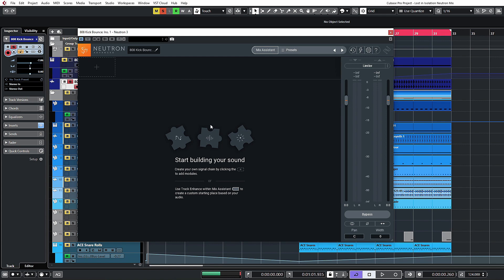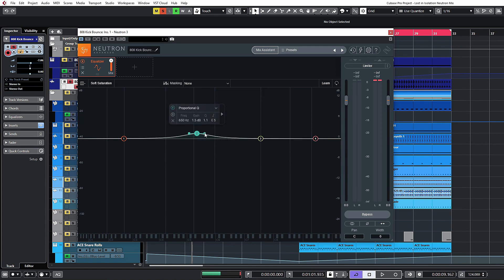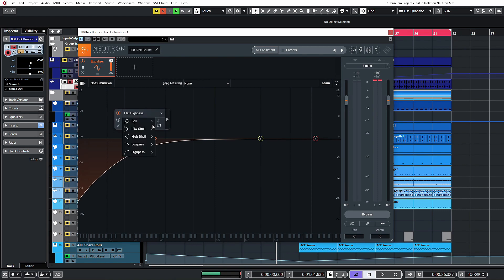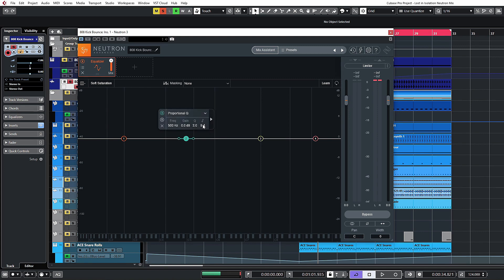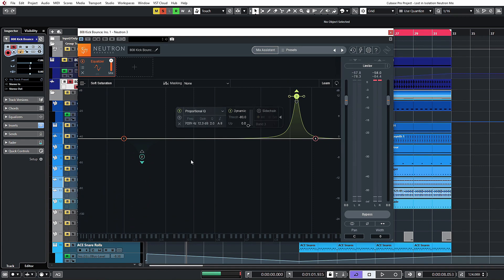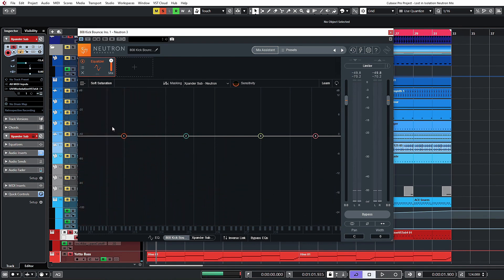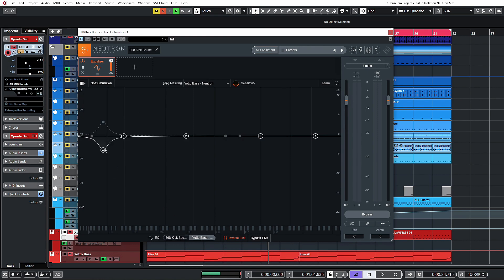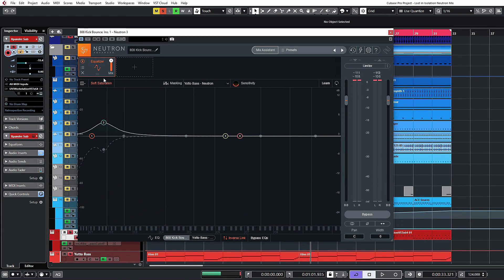How To Mix using iZotope Neutron 3 with Protoculture - EQ Module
Nate's back with us again and this time he's checking out iZotope's incredible AI-enhanced mixing suite Neutron 3.

This clever package promises to speed up your workflow when it comes to the task of mixing down your tracks and with a host of improved features, excellent performance and easy-to-use tools, Neutron 3 is clearly amazing value to help get the job done.

Over the next 2 hours, Protoculture takes us through a detailed overview of the software including all of the different modules available along with the three additional plugins showcasing how Neutron 3 can enhance your sounds. He then finishes off with a practical mixdown of a track showing how effective this plugin can be.

With it's silky smooth GUI and visual representations Neutron 3 is definitely a hit when it comes to mixing.